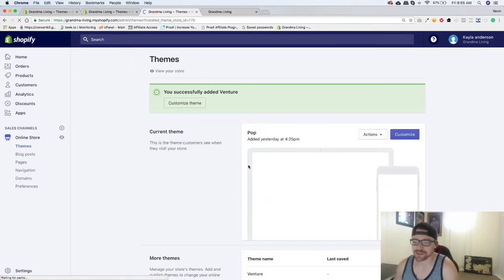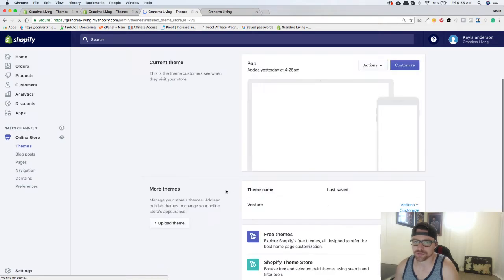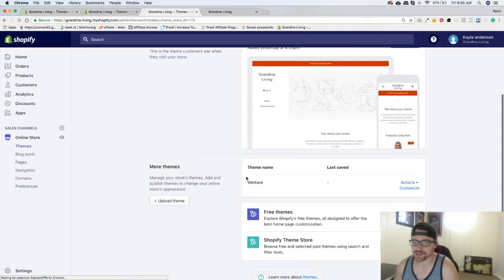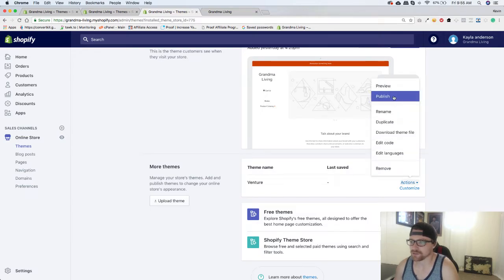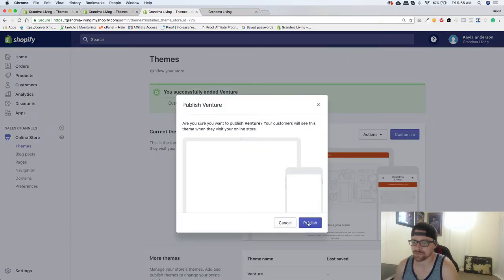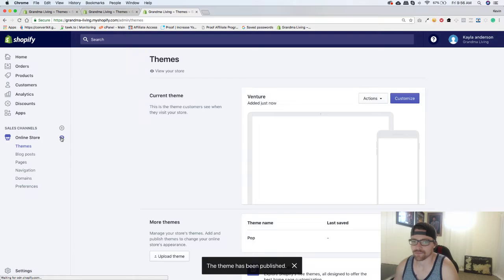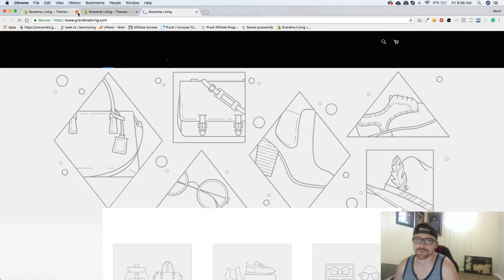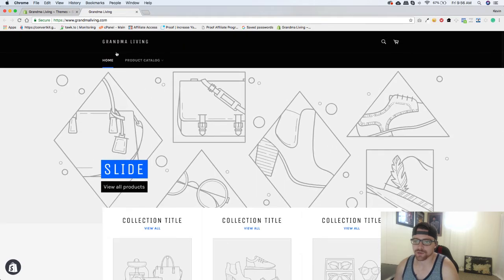Adding A Theme